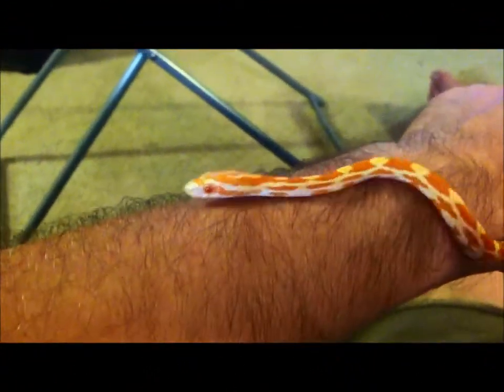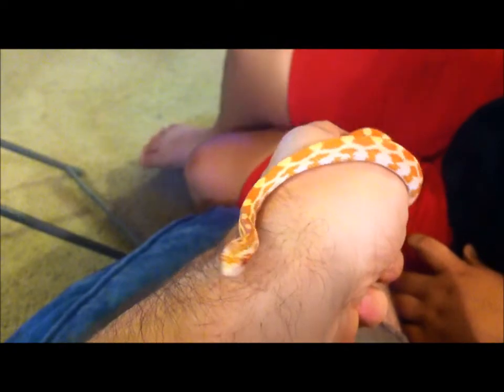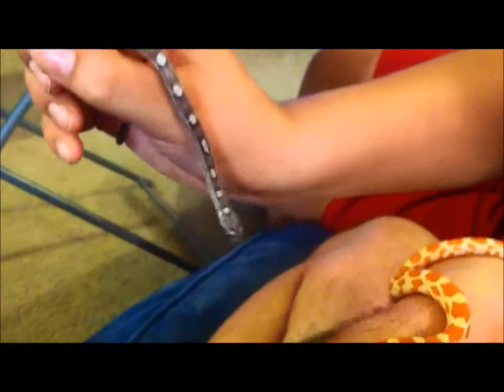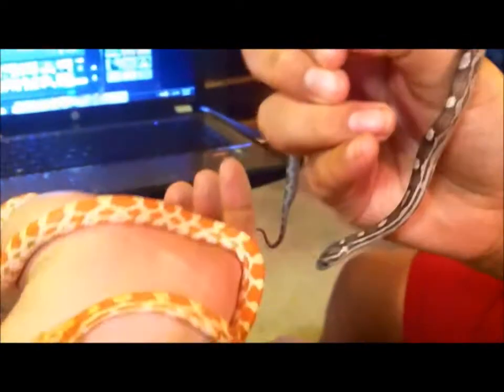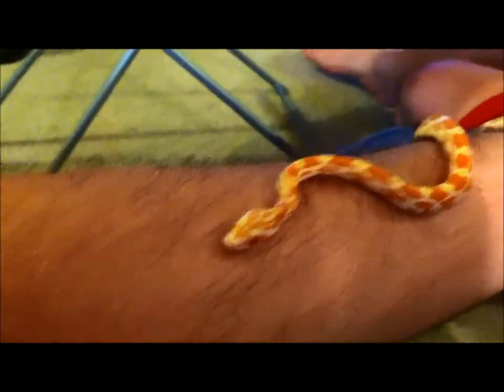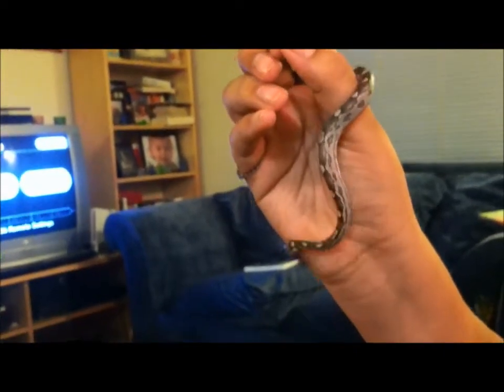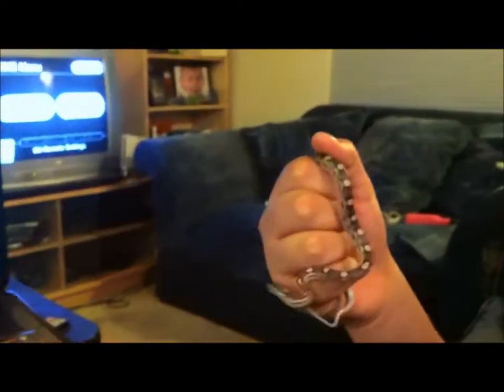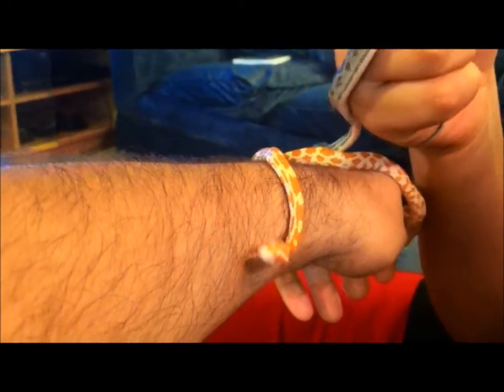Corn Snakes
Our amel male corn snake and female anery motley corn snake.